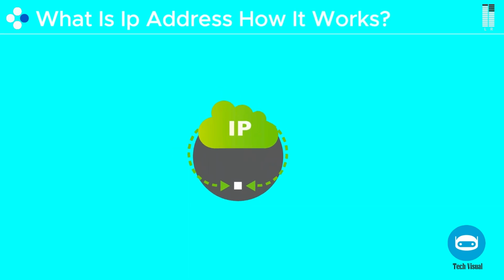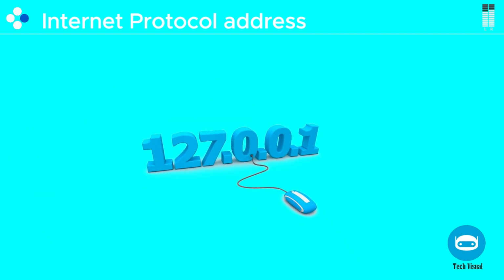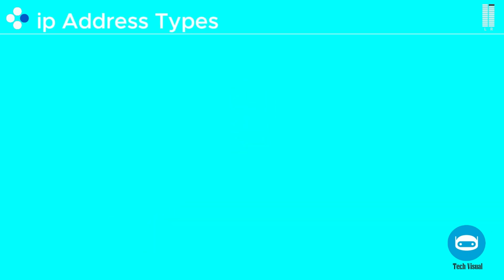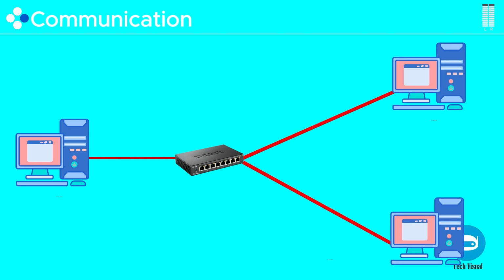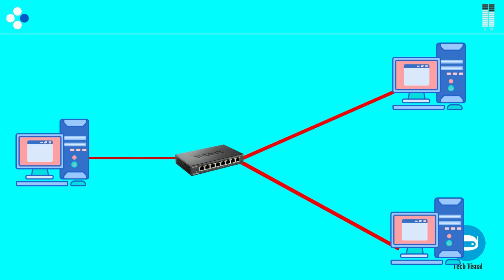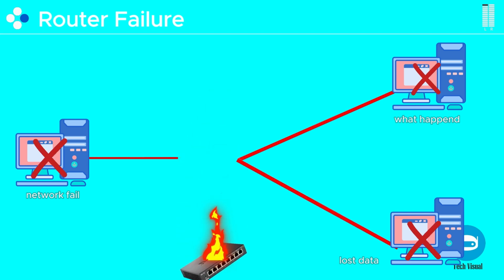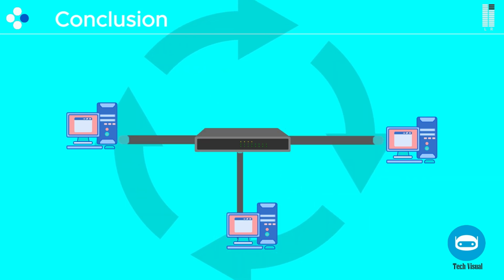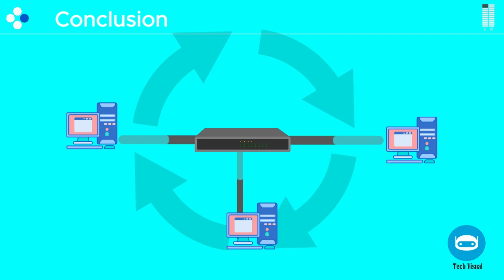What is an IP Address? | Simple Explanation for Beginners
In this video, we explore the concept of IP addresses, a fundamental element of the internet. Learn what an IP address is, how it functions, and why it's essential for online communication. We’ll also discuss the differences between IPv4 and IPv6, how IP addresses are assigned, and what they reveal about your location.

🔍 Topics Covered:

How IP Addresses Are Assigned
IP Address and Geolocation